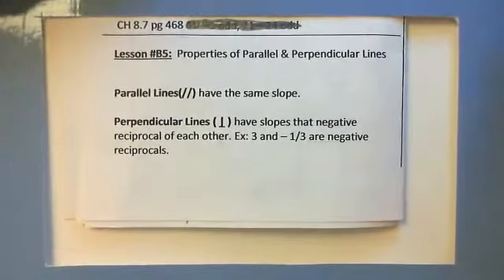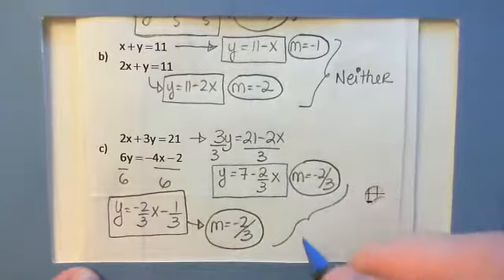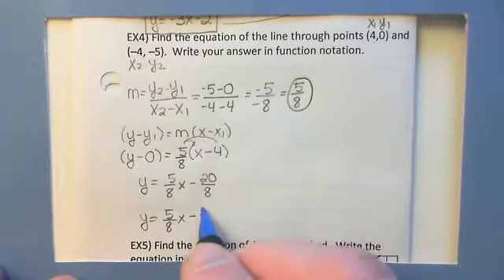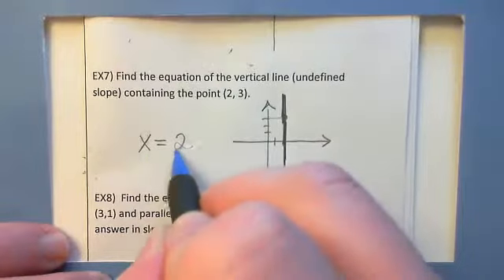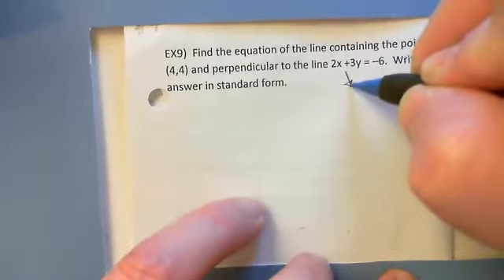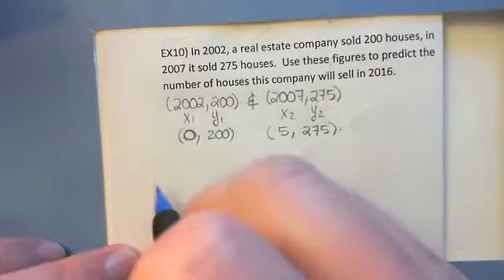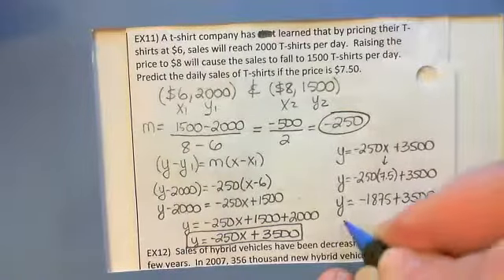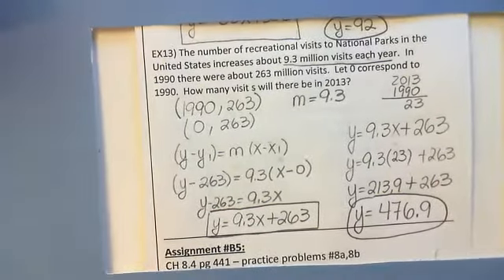LESSON B5 WRITING EQNS OF LINES